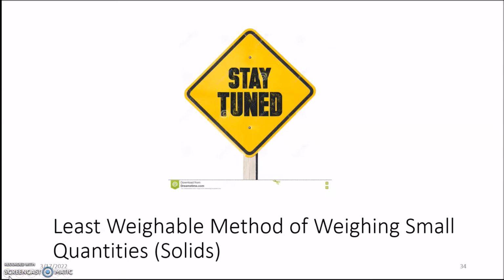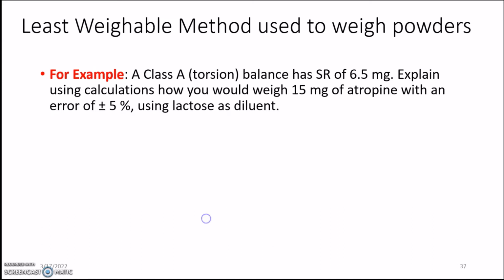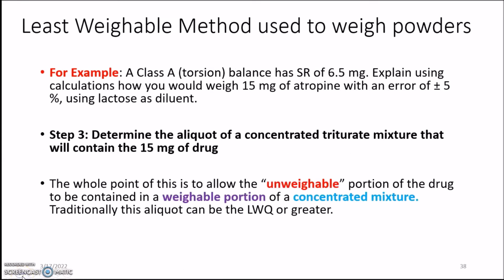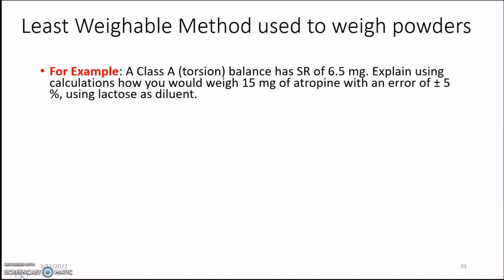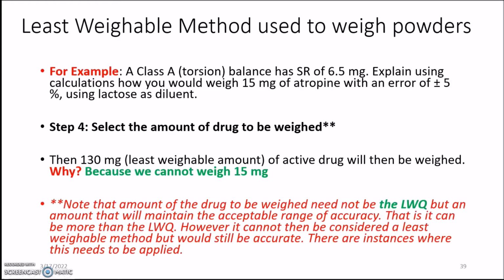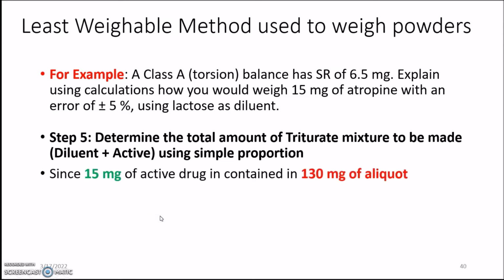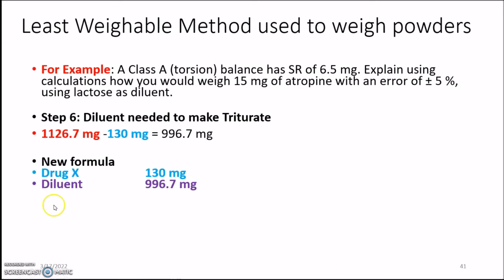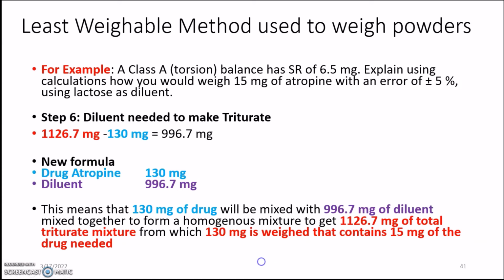Least Weighable Method